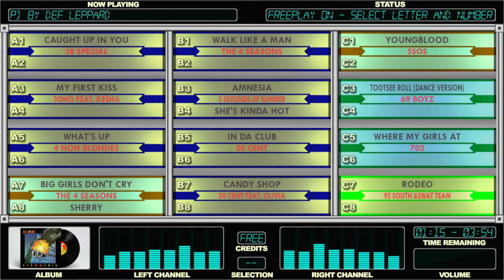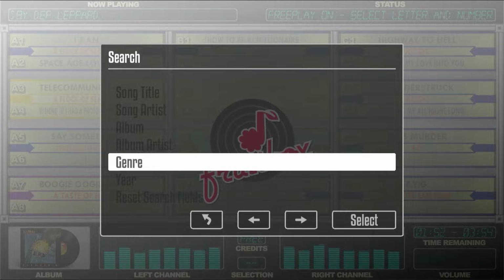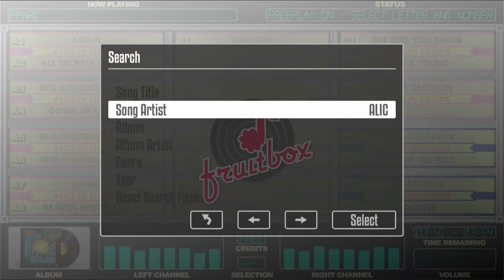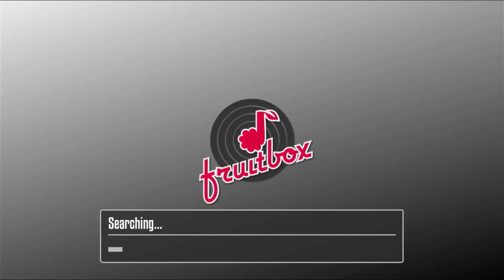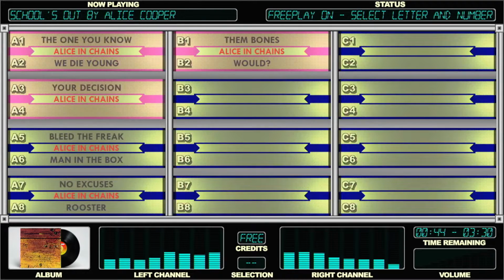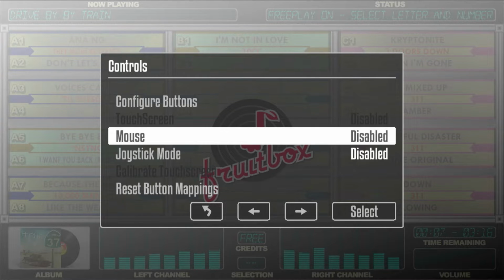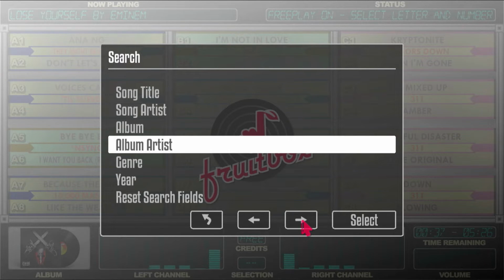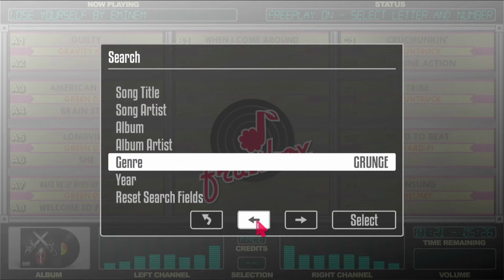How to use the built in search feature within Fruitbox V2.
This video will show you how to use the built-in search feature within Fruitbox V2 and show you the on-screen keyboard that is available when using the touchscreen.